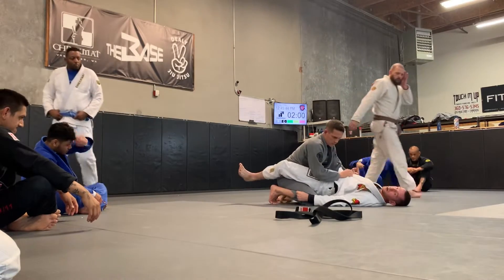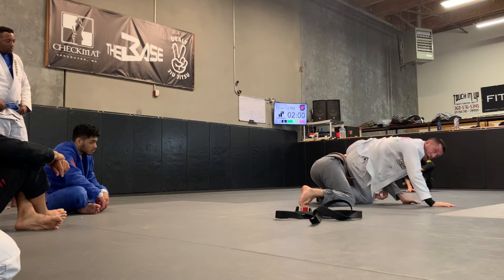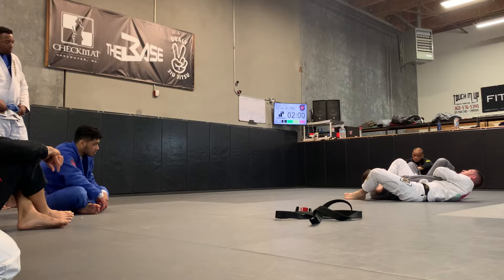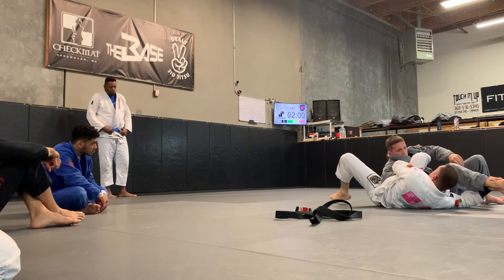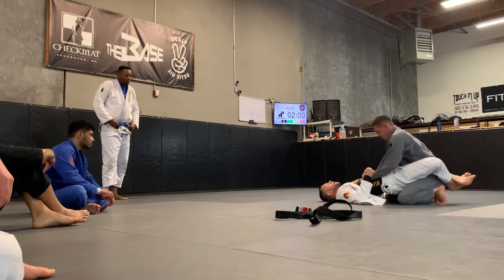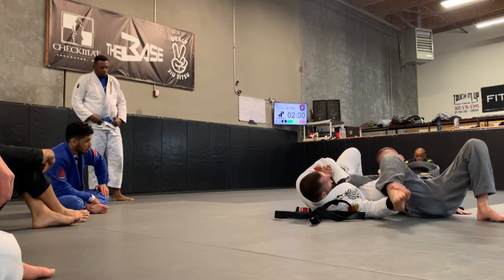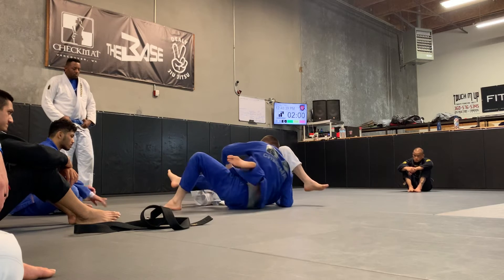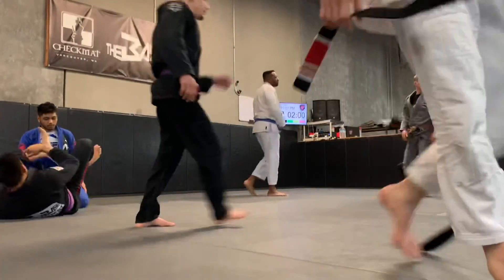Kickover sweep to belly down Armbar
All Levels Jiu Jitsu class 5/19/2022